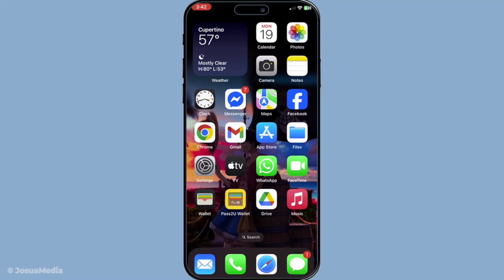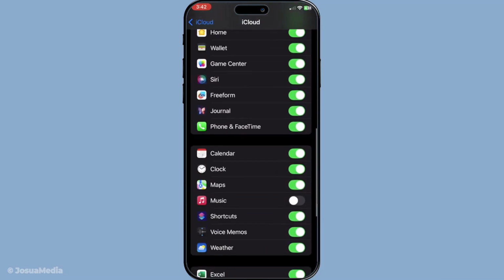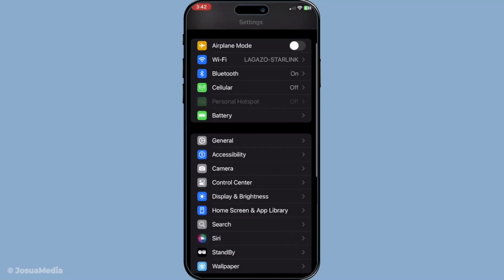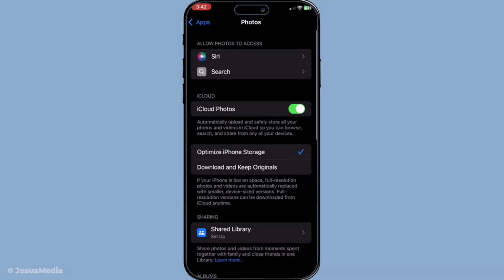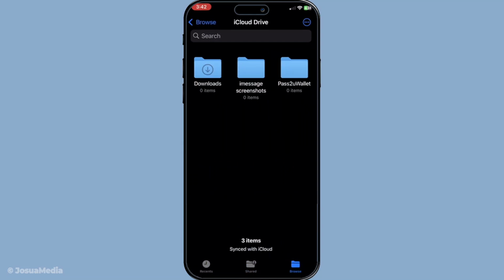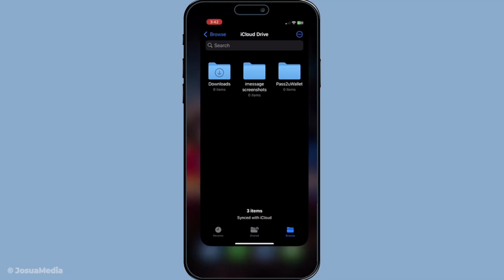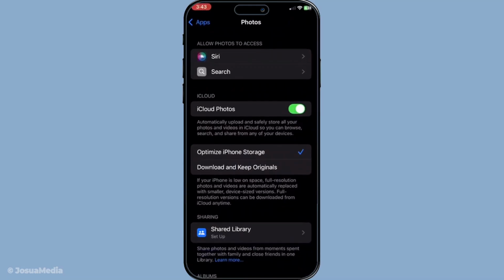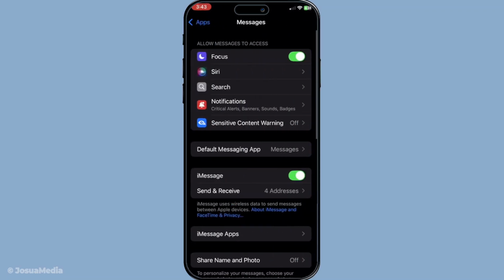How To Use Icloud Storage Instead Of Phone Storage (Full 2025 Guide)